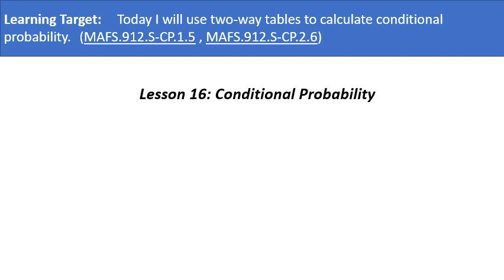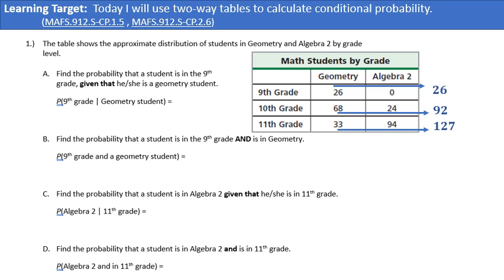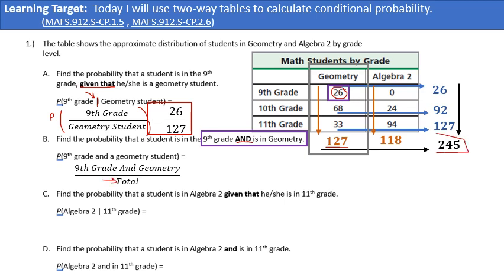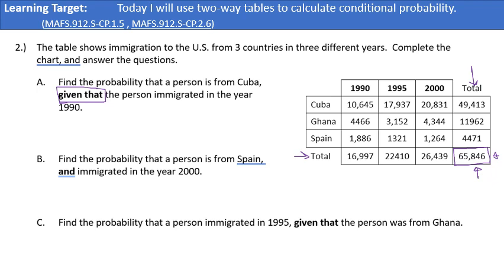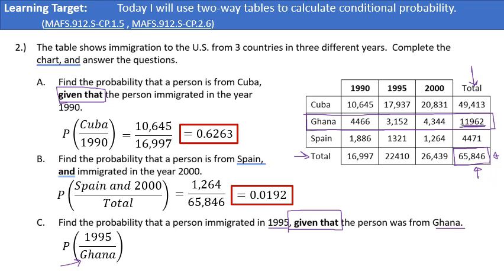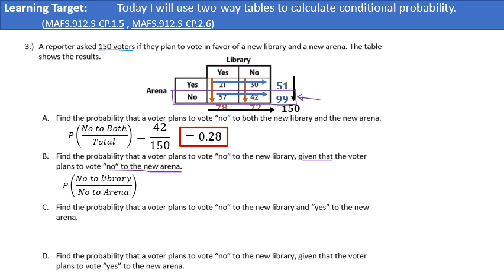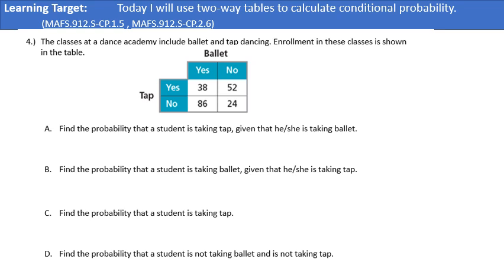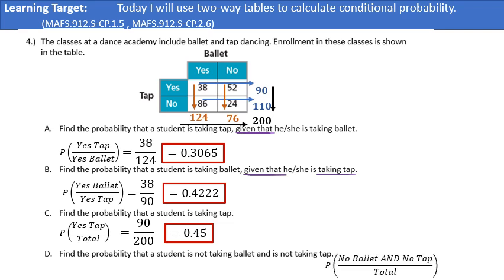Lesson 16 Conditional Probability